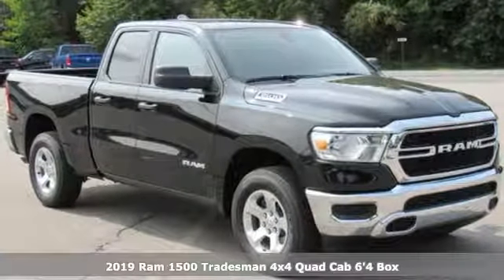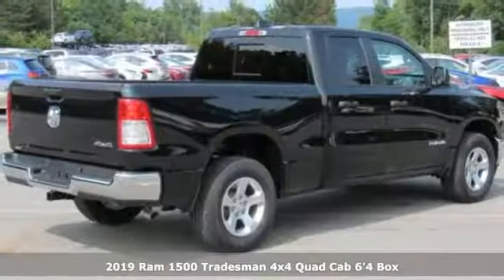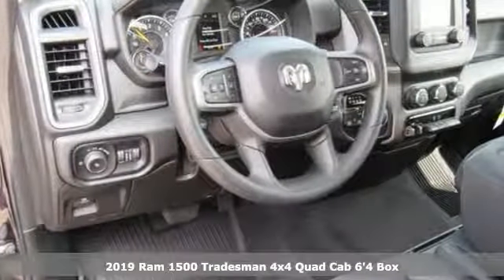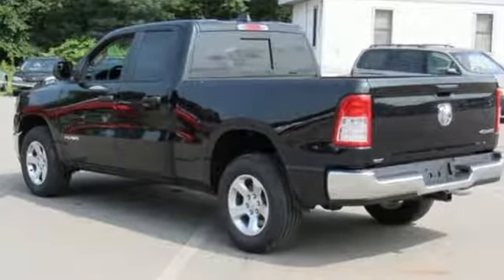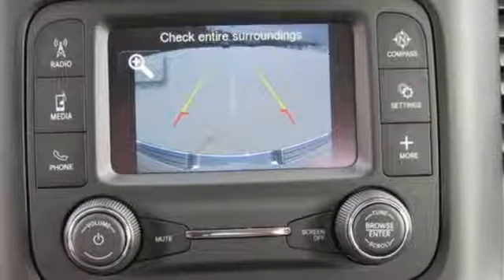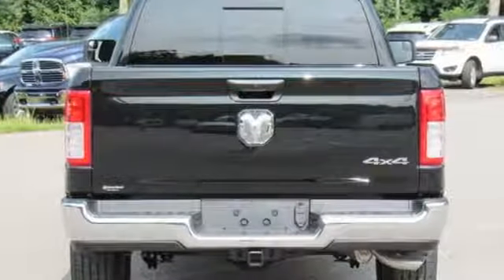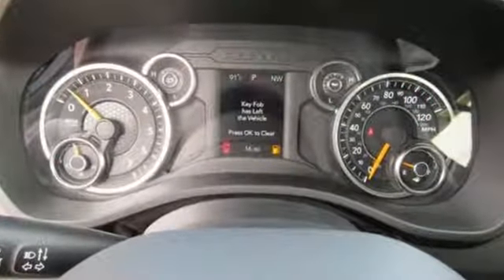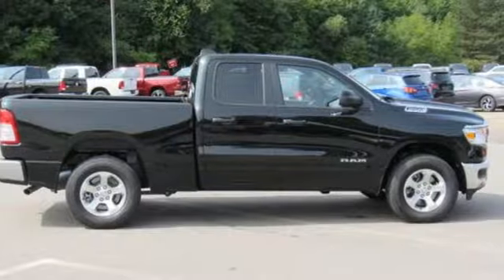2019 Ram 1500 Wilkes-Barre PA Scranton, PA R0908 - SOLD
Year: 2019
Make: Ram
Model: 1500
Trim: Tradesman
Engine: HEMI 5.7L V8 Multi Displacement VVT
Transmission: 8-Speed Automatic
Color: Black
Interior: Black
Stock #: R0908
VIN: 1C6SRFCT9KN602822
ABS brakes, Compass, Electronic Stability Control, Heated door mirrors, Illuminated entry, Low tire pressure warning, ParkView Rear Back-Up Camera, Remote keyless entry, Traction control, 3.21 Rear Axle Ratio, 4 Way Front Headrests, 40/20/40 Split Bench Seat, 48V Belt Starter Generator, 4-Wheel Disc Brakes, 6 Speakers, Air Conditioning, AM/FM radio, Brake assist, Delay-off headlights, Driver door bin, Dual front impact airbags, Dual front side impact airbags, Front anti-roll bar, Front Center Armrest, Front reading lights, Front wheel independent suspension, Fully automatic headlights, Heavy Duty Vinyl 40/20/40 Split Bench Seat, Occupant sensing airbag, Outside temperature display, Overhead airbag, Overhead console, Panic alarm, Passenger door bin, Passenger vanity mirror, Power door mirrors, Power steering, Power windows, Radio data system, Radio: Uconnect 3 w/5" Display, Rear anti-roll bar, Rear Folding Seat, Rear step bumper, Speed control, Tachometer, Telescoping steering wheel, Tilt steering wheel, Variably intermittent wipers, Voltmeter, and Wheels: 18" x 7.5" Steel Painted. *Your additional costs are sales tax, tag and title fees for the state in which the vehicle will be registered, any dealer-installed options (if applicable) and a dealer processing fee ($299 Maryland; not required by law); ($144 Pennsylvania). Prices are subject to change, and prior sales are excluded from these offers. While every reasonable effort is made to ensure the accuracy of this information, we are not responsible for any errors or omissions contained on these pages. Please verify any information in question with the dealer. Every Internet Price includes current applicable manufacturer incentives, but certain conditions apply to some of these offers. The offers and conditions on this vehicle are: $500 - Mid-Atlantic BC Conquest Lease to Retail/Lease MALKG. Exp. 09/30/2019, $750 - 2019 Retail Non-Prime Bonus Cash **CK1V. Exp. 09/30/2019, $1,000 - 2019 Truck Owner Conquest Retail Bonus Cash 38CK5. Exp. 09/30/2019, $500 - Mid-Atlantic 2019 Bonus Cash MACKA. Exp. 09/30/2019, $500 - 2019 MY Military Program 39CKB. Exp. 01/02/2020, $2,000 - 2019 Retail Consumer Cash 35CK1. Exp. 09/30/2019, $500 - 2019 RAM DT V8 e-Torque Engine Bonus Cash 44CKT. Exp. 09/30/2019, $1,000 - Bonus Cash 43CK1 (Select Inventory). Exp. 09/30/2019

Address:
150 MotorWorld Dr #8